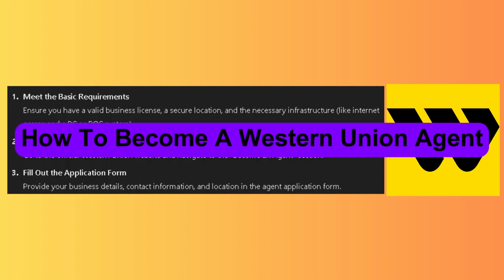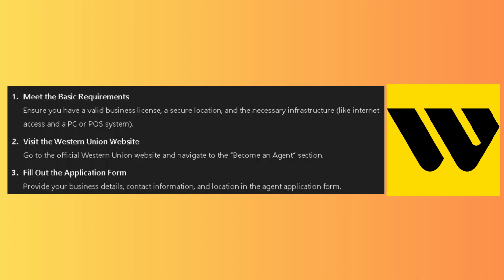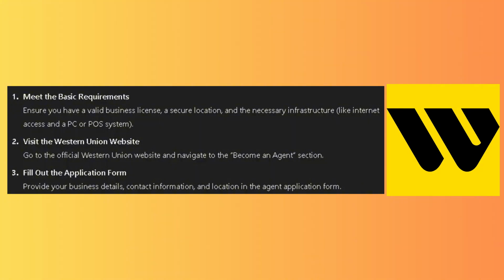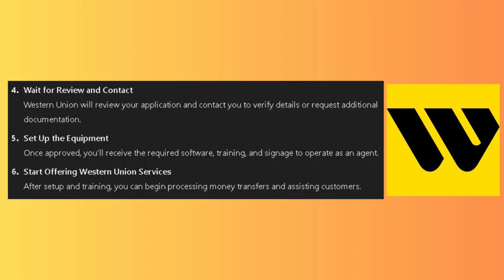How To Become A Western Union Agent (Full Guide) 2025!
In this comprehensive guide I will show you how to become a western union agent in 2025! Becoming a Western Union agent allows your business to offer money transfer services, attracting more customers and generating additional income. As an agent, you’ll serve as a local point for sending and receiving funds domestically and internationally. To get started, you need a valid business license, a secure location, and internet access. After applying through Western Union’s official site, your application will be reviewed, and if approved, you’ll receive the necessary tools, training, and support. This partnership can enhance your service offerings and increase foot traffic to your business.